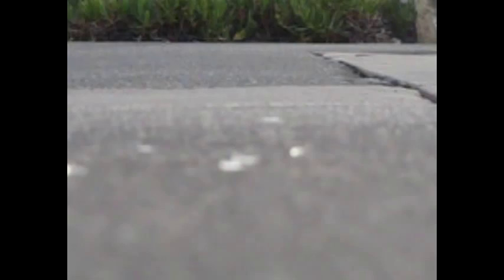2011-06-09 Barefoot running on broken glass, Huntington Beach, Ca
Most glass under the foot of experienced barefoot runner remains undisturbed and does no damage to the conditioned sole.